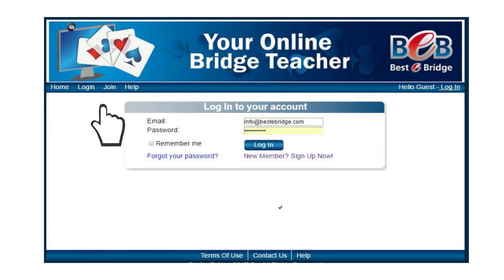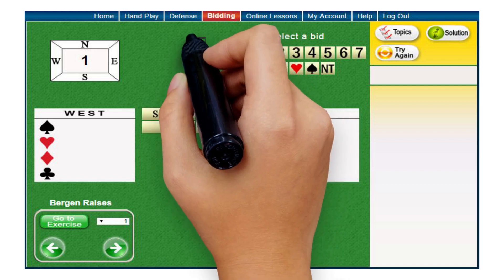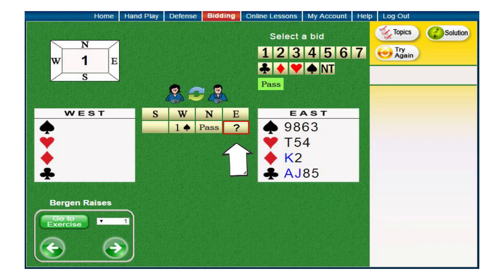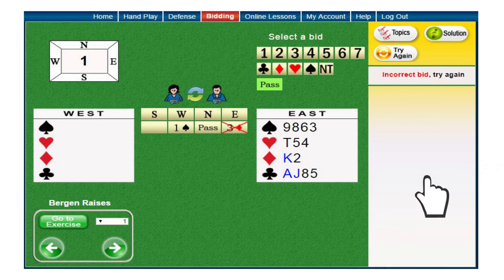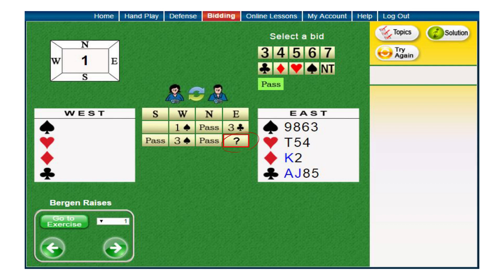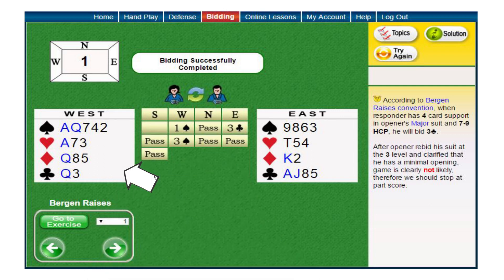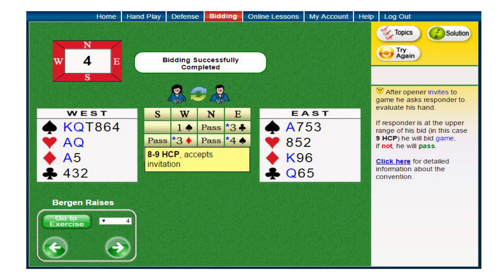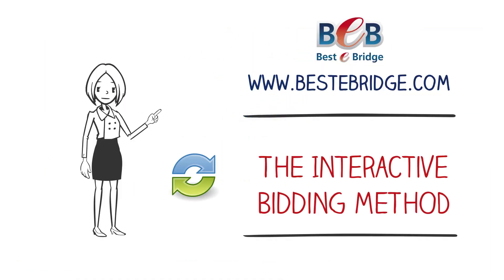Practice Bidding Using the Interactive Training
We have a surprise for you, we have added a new feature to our site: From today, you will be able to practice another method of bidding – The interactive method. In this tutorial - a quick introduction to the new feature.